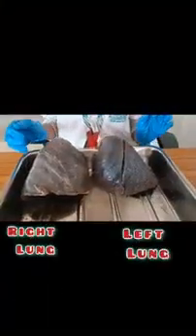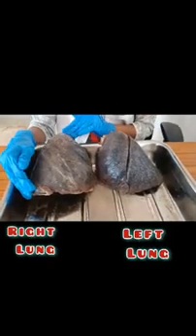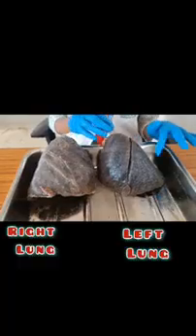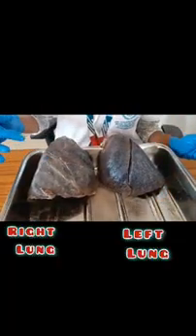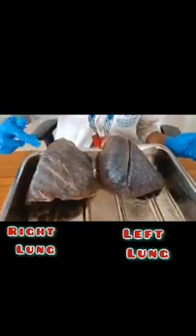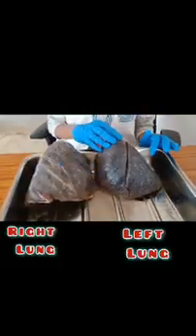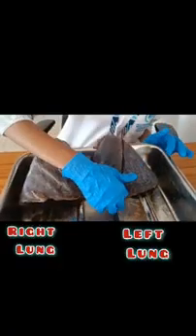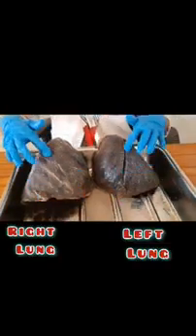Dr.Harishreya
heart classes